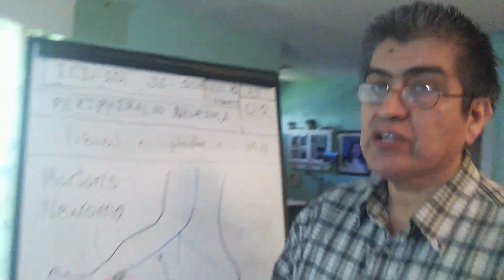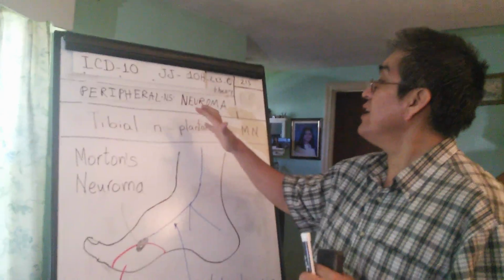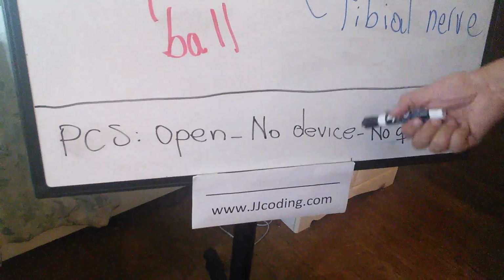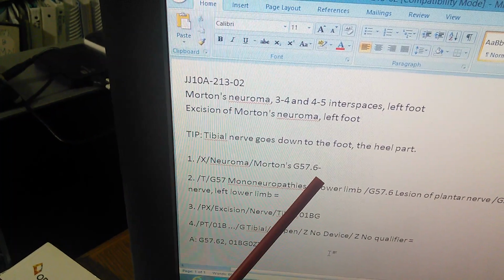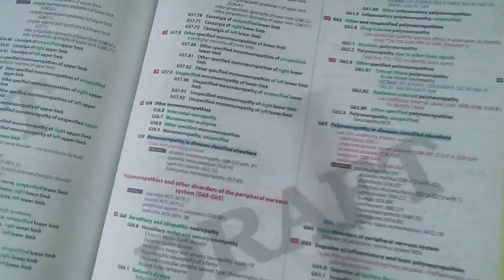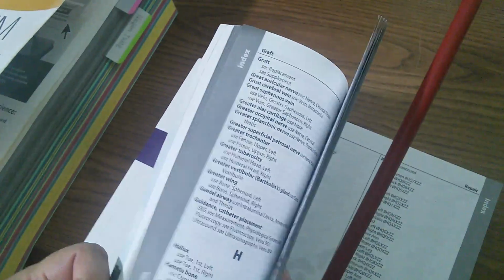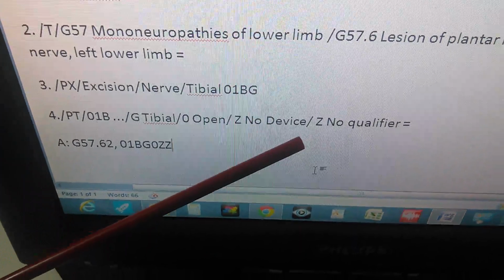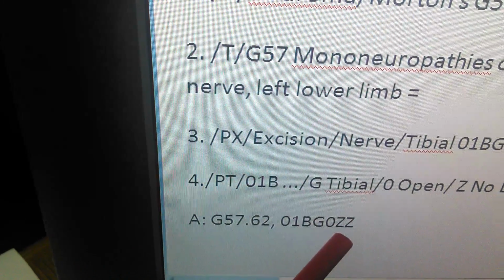ICD-10 JJ-10A-213-02 Morton's neuroma